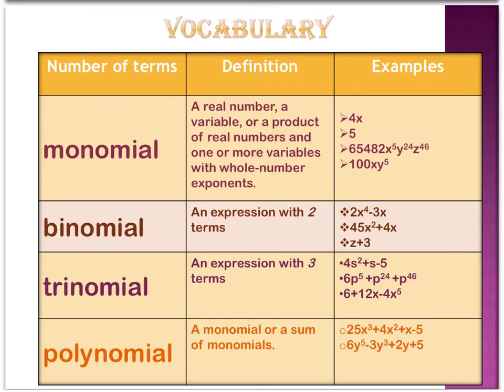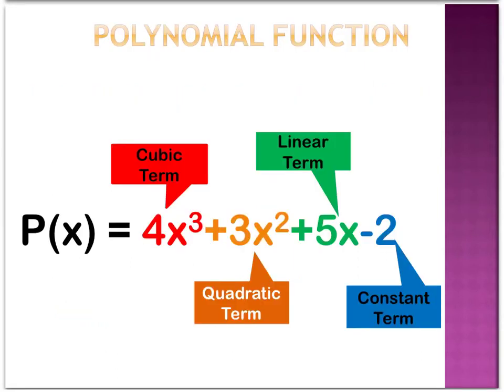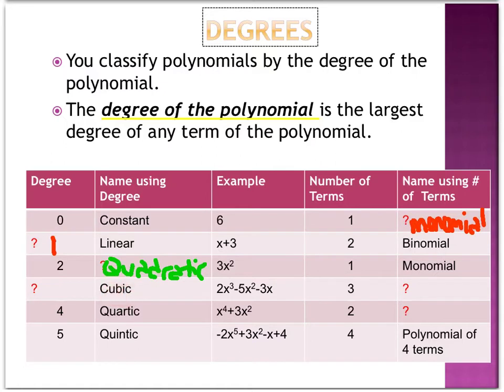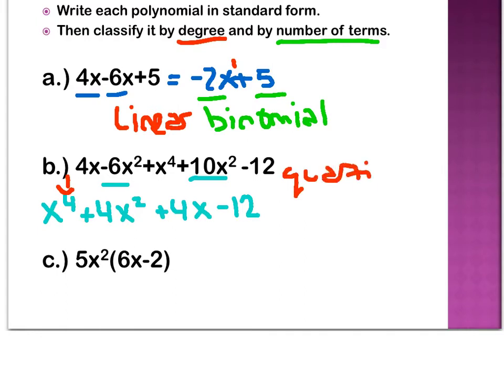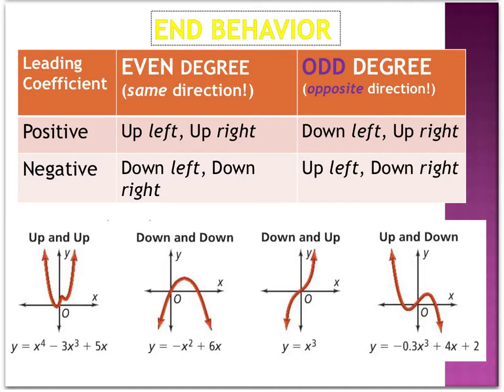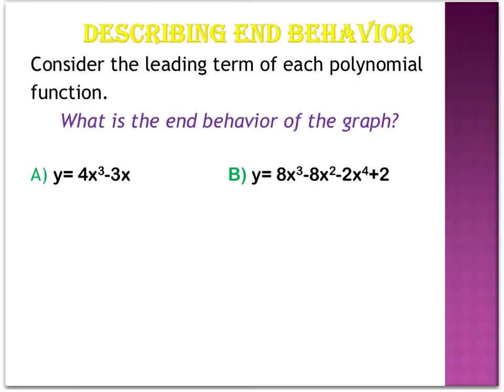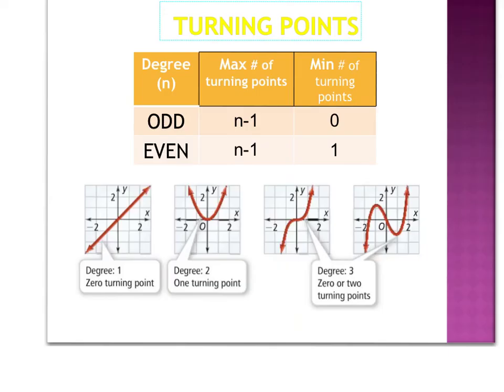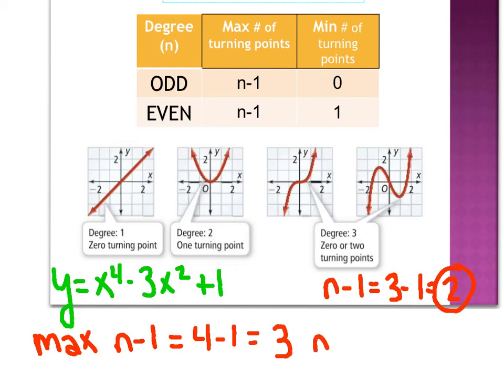42Alg2H 5-1 Polynomial Functions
Alg2H 5-1 Polynomial Functions